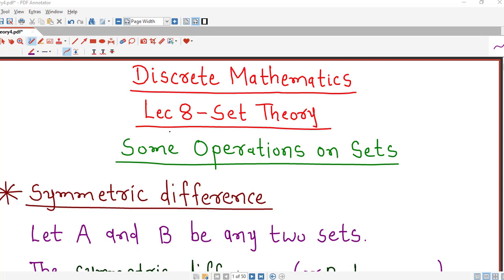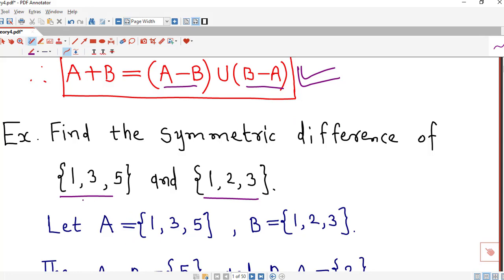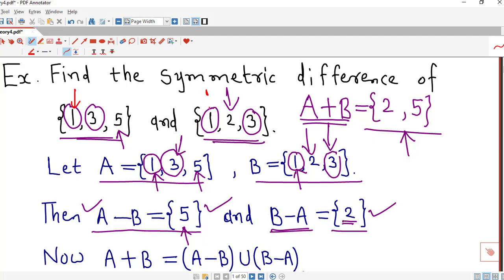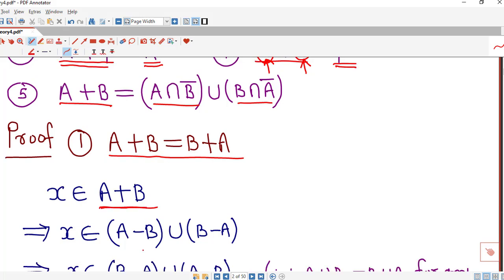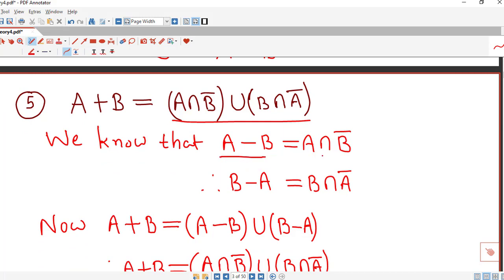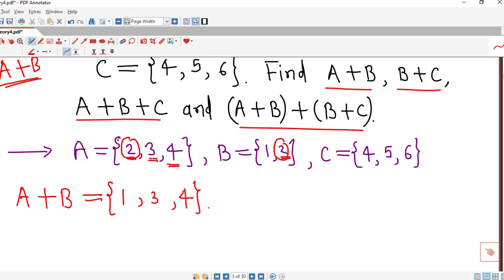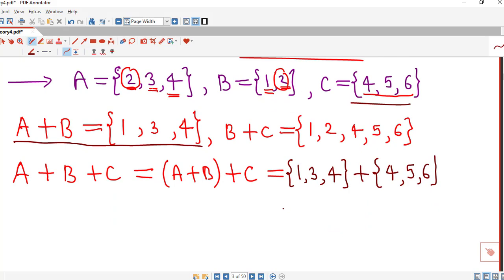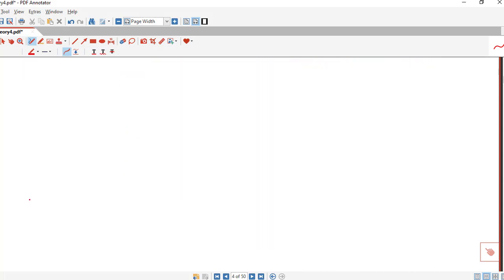Lec8/Set Theory/Some Operations on Sets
In this lecture we discuss symmetric difference of sets with properties.